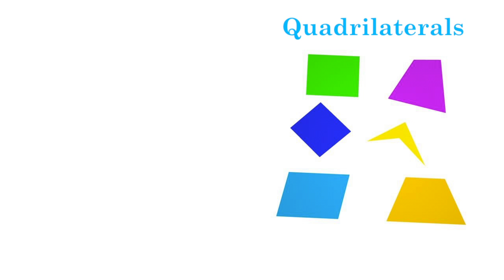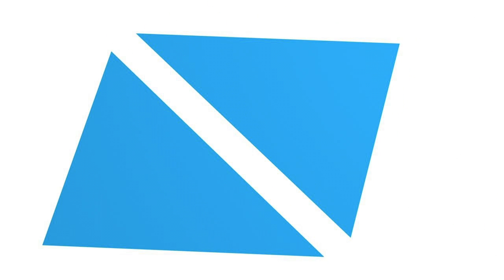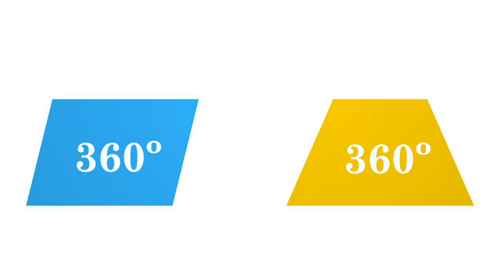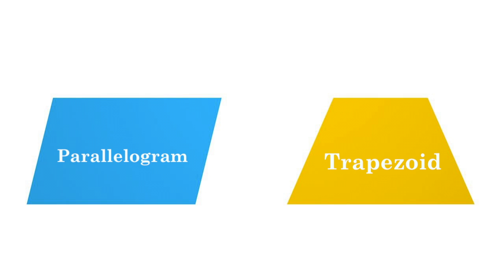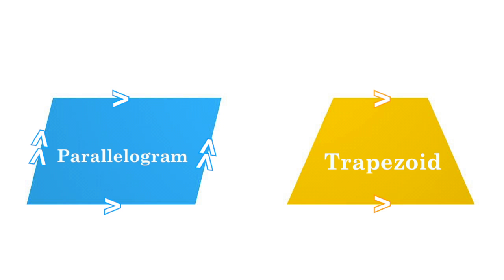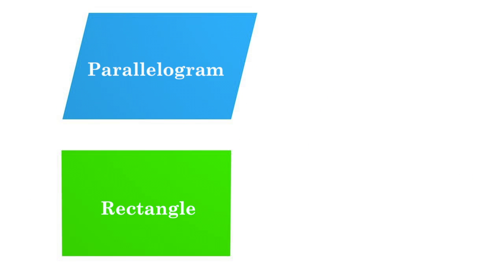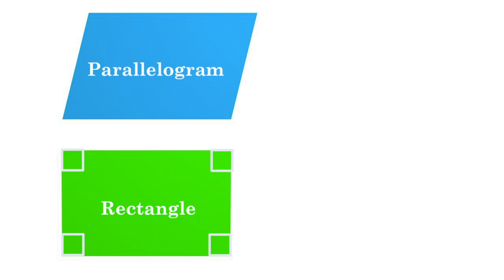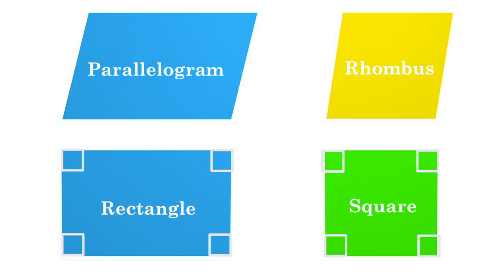Shapes: Quadrilaterals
This video covers the most common types of quadrilaterals.